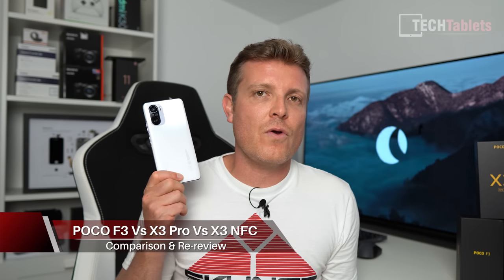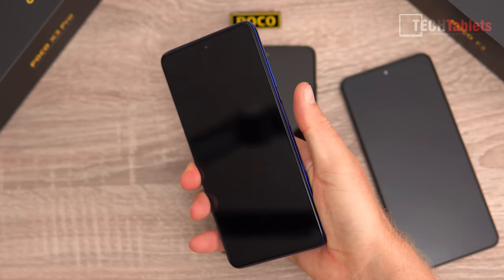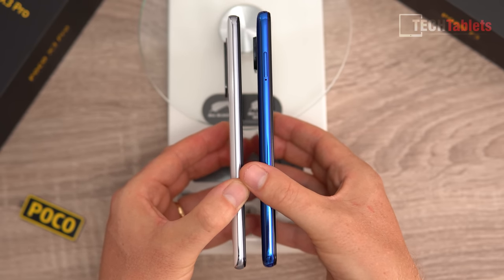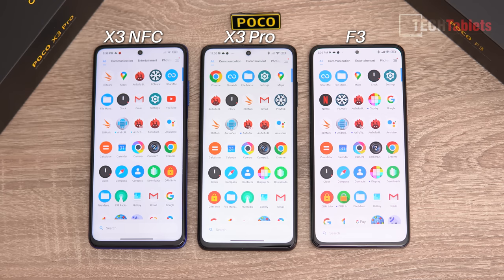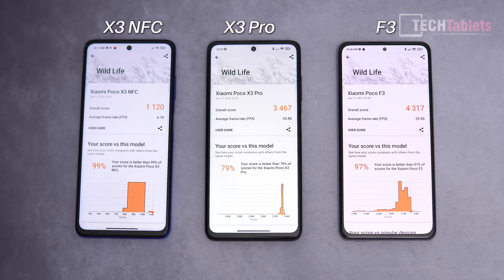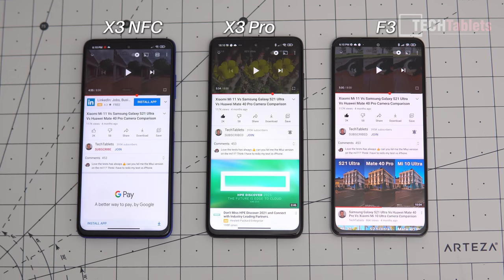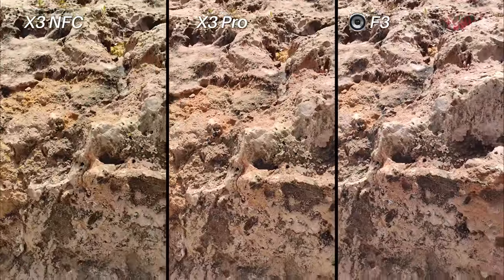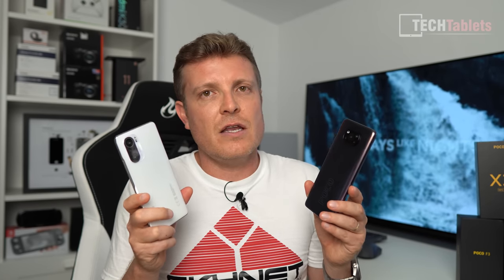POCO F3 Vs X3 Pro Vs X3 NFC Comparison & Re-Review With MIUI 12.5!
POCO F3 Vs POCO X3 Pro Vs POCO X3 NFC comparison. In-Depth comparison covering everything about these popular POCO phones so you know which is best for your needs. POCO F3 5G Price:$329/$379
Active:Top 50 orders get poco hat

Price:$215/235
Active:First 2 hours orders (X3 Pro 2 pieces，miband 6 20pieces，Earbuds 2S  40 pieces，xiaomi T-shirt 138 pieces，xiaomi backpack 200 pieces)

00:00 - Intro
01:01 - Unboxing
01:49 - Build, fingerprint readers, features & design
05:44 - Weights and thickness
06:22 - Screens & direct sunlight legibility
09:04 - ROM performance and bugs?
10:37 - Bloatware and firmware versions
11:23 - Storage speeds, Antutu & 3DMark
12:50 - DRM, Camera 2, WiFi and GPS
14:09 - Battery life test and charge times
15:17 - Audio and loudspeaker test
16:14 - Gaming test (PUBG)
17:55 - Camera comparison
20:40 - Final thoughts